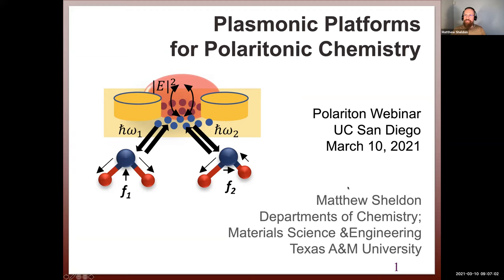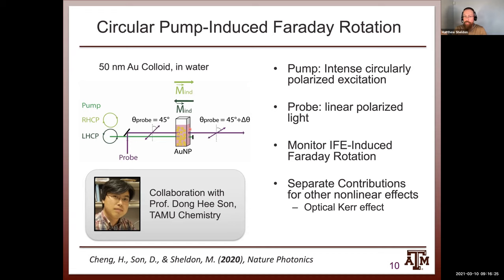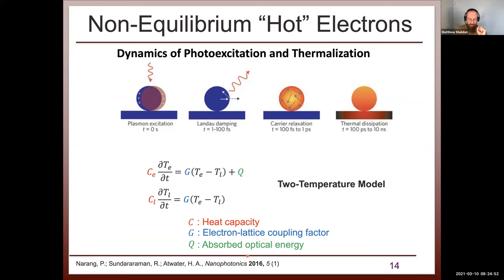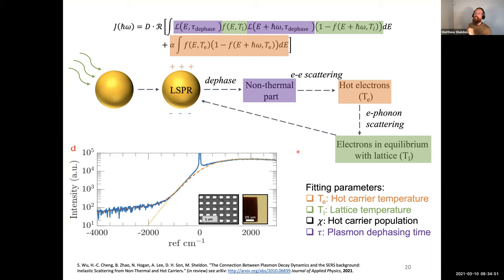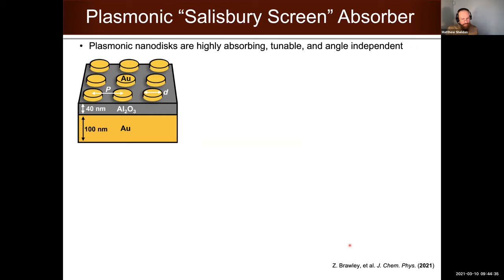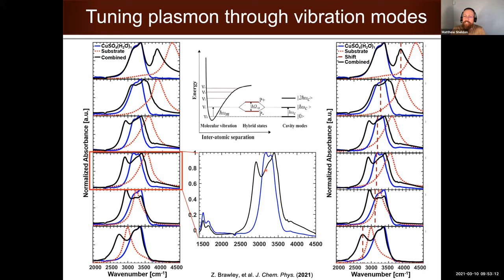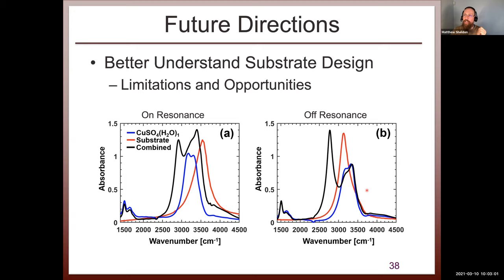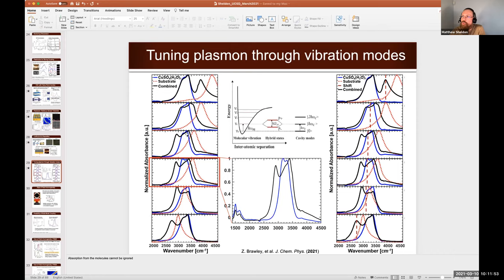Plasmonic Platforms for Polaritonic Chemistry || Matthew Sheldon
We are developing experimental platforms and spectroscopic techniques to probe strong coupling between molecules and resonant infrared nanophotonic architectures, in order to understand how these interactions can fundamentally control chemical reactivity. In this talk I will discuss (1) the design of IR “metasurfaces” composed of plasmonic metal substrates that provide tailorable vibrational strong coupling with surface-deposited molecules; and (2) continuous wave (CW) electronic Raman spectroscopic techniques our lab has recently developed that enables analysis of several non-equilibrium, dynamic electronic effects in the metal substrate. Taken together, these tools allow studies into new regimes of spectral bandwidth (e.g. simultaneous multi-mode coupling), coupling interaction strength, and time domains (e.g. studies of long lived and steady-state phenomena) that have been inaccessible using conventional optical architectures and time-resolved spectroscopies performed to date.